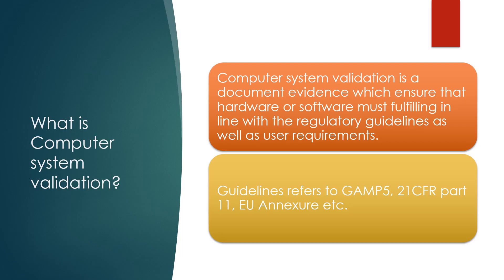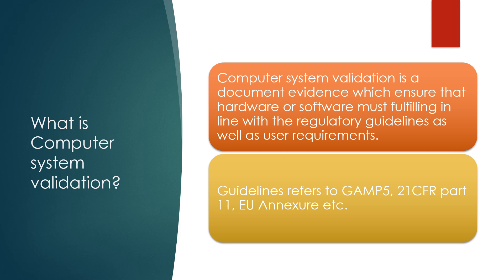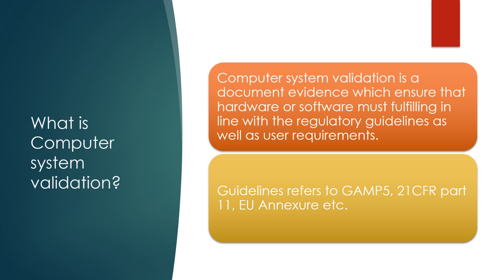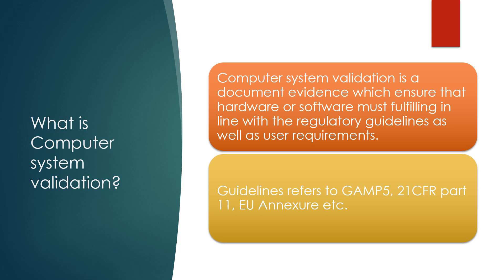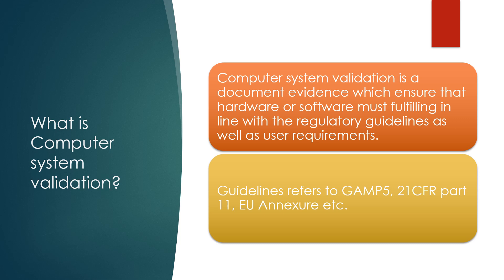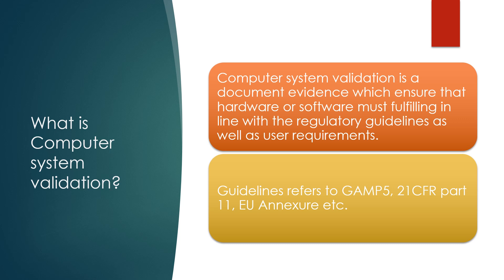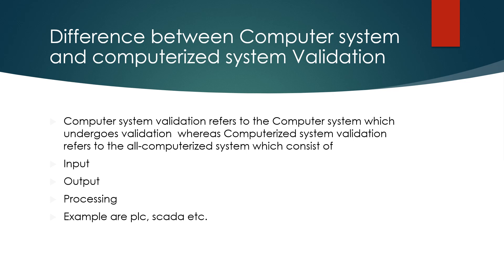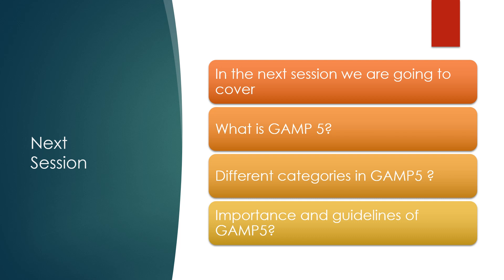Computer system validation in Life science Industry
This presentation is about computer system validation and its importance in life science industry.